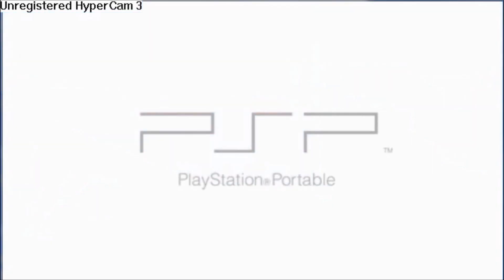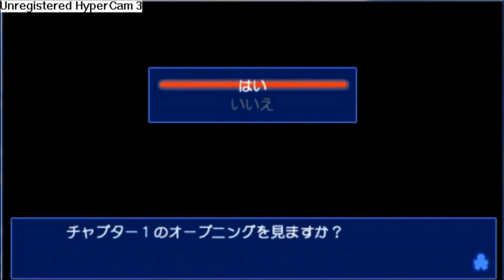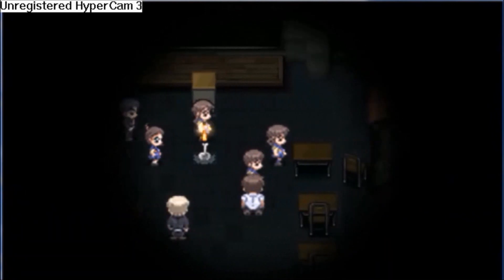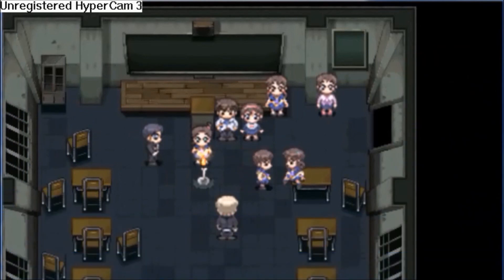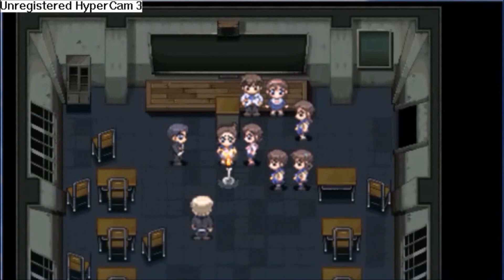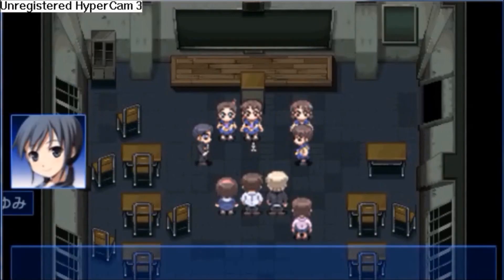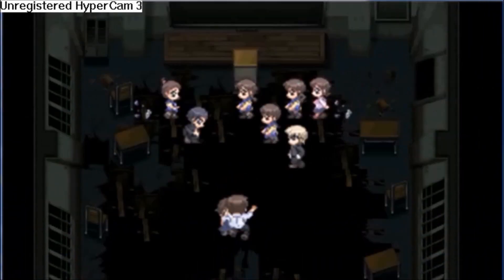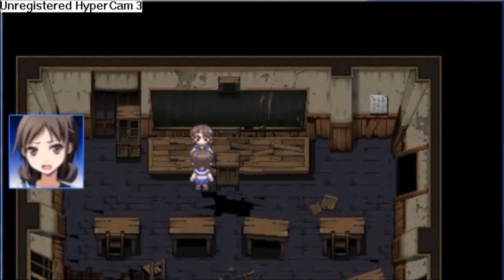Corpse Party Blood Covered Repeated Fear Pt 1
Not owned by me, but by Team Gris Gris and the producers of the music.